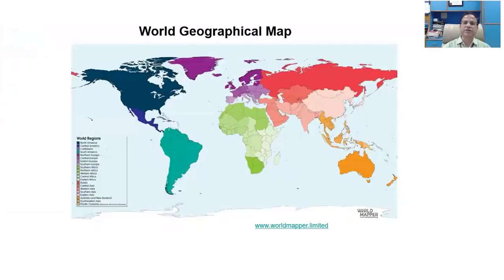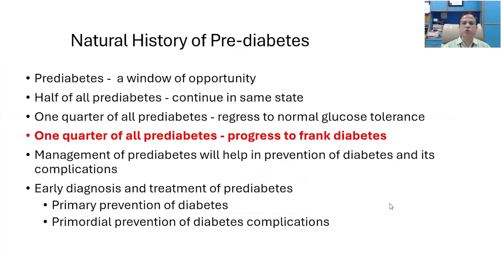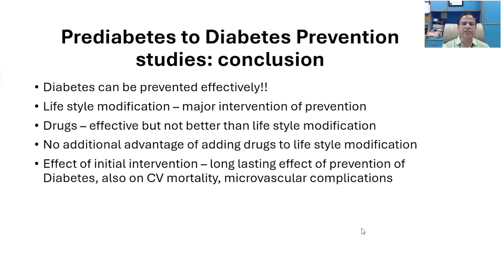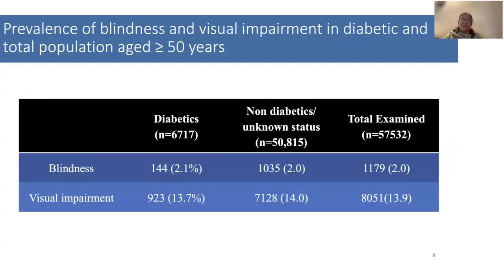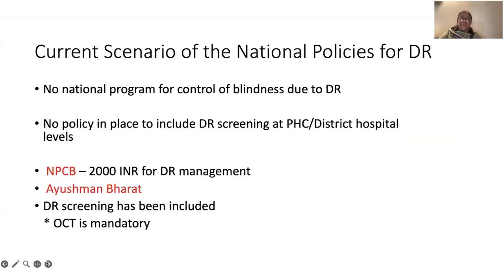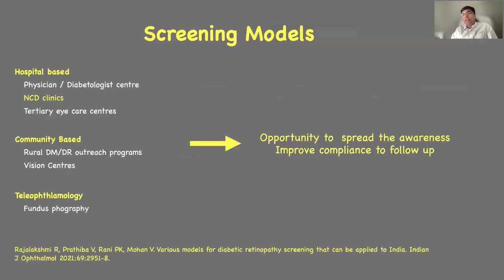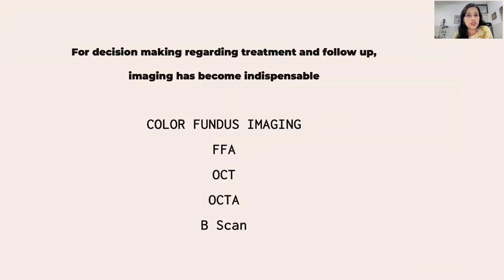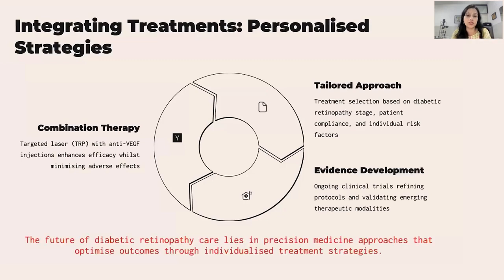Diabetes & Diabetic Retinopathy Awareness, Early Diagnosis, Treatment and Prevention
With over 100 participants joining us from across India, the session highlighted how Diabetic Retinopathy (DR) has become a leading cause of preventable blindness, especially as the growing diabetes burden in India and globally continues to pose major public health challenges.

Experts shared the current status of DR in India, noting that although awareness and screening programmes have improved, only a small proportion of people with diabetes undergo regular retina examinations—leaving millions at risk of avoidable vision loss.

The discussions also pointed to significant opportunities for innovation and collaboration, ranging from early detection and affordable technologies to improved treatment access and last-mile community awareness. The collective aspiration was clear: a future population protected from DR through prevention, timely intervention, and sustainable care.

This was the first session in our webinar series, and we looked forward to continuing these important conversations and advancing practical solutions together.